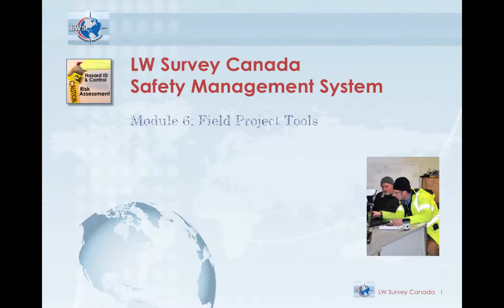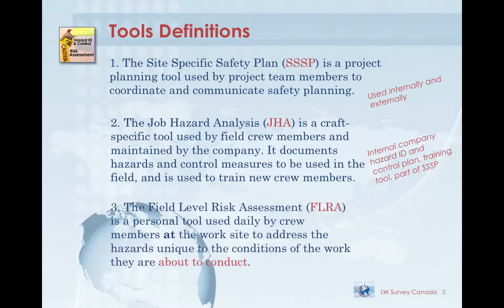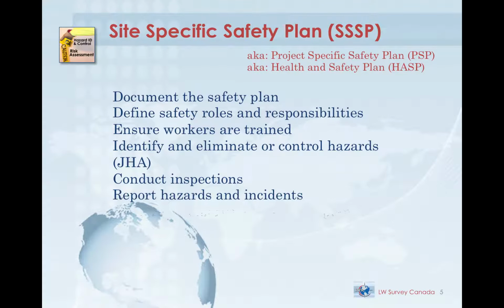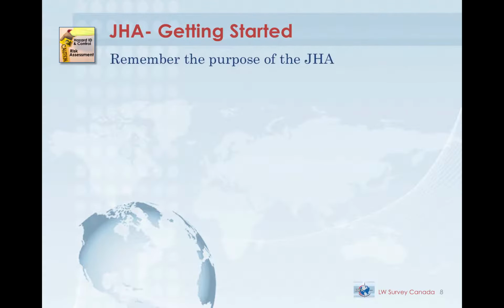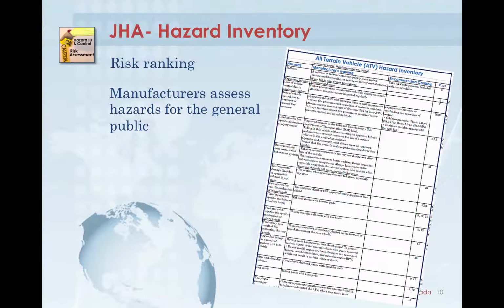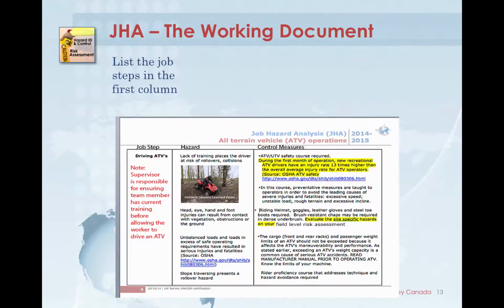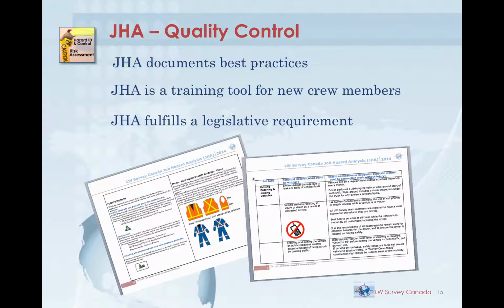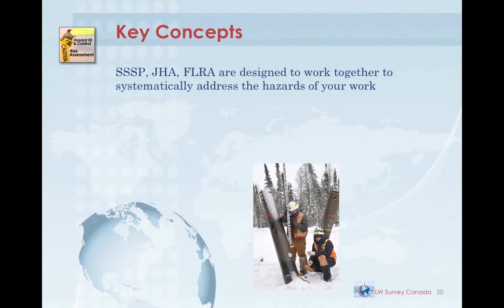Module 6: Site Safety Plans, JHA and FLRA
Training module, 6th in series of safety management system videos. Site Safety Plans; How to prepare a Job Hazard Analysis; Field Level Risk Assessments. Land survey and construction survey training from Core Value Safety.